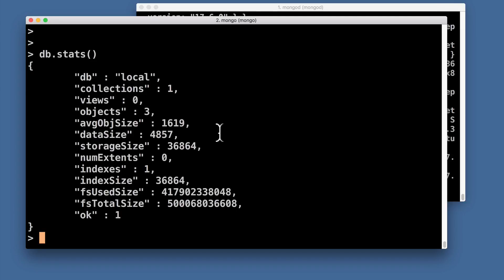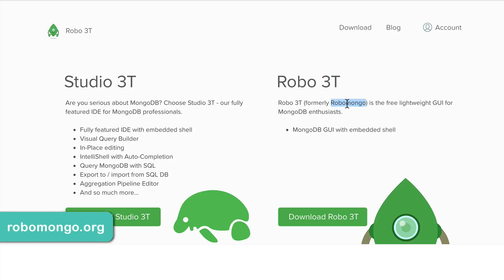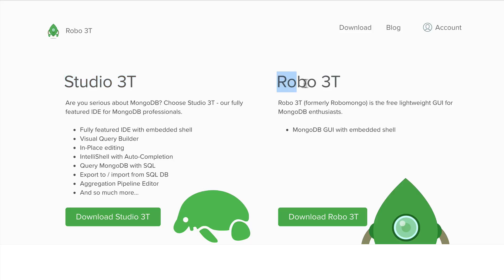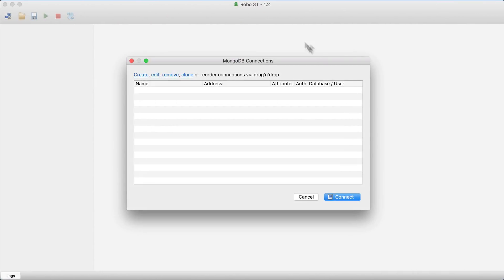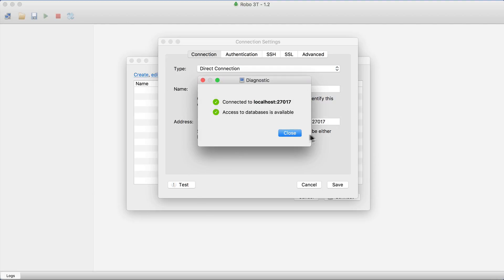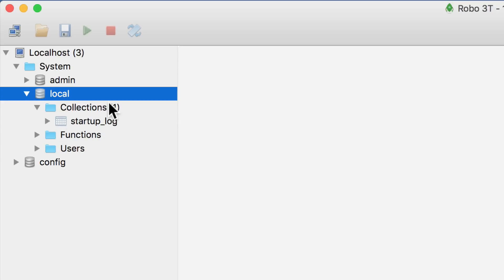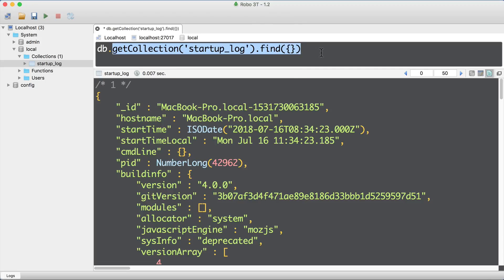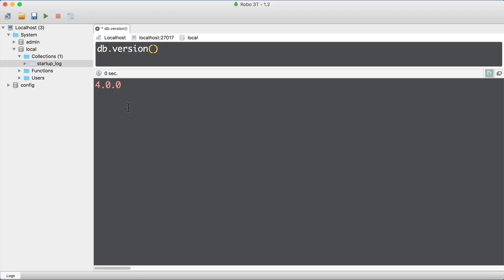MongoDB Tutorial for Absolute Beginners : 09 Installing and Exploring Robo3T (previously Robomongo)